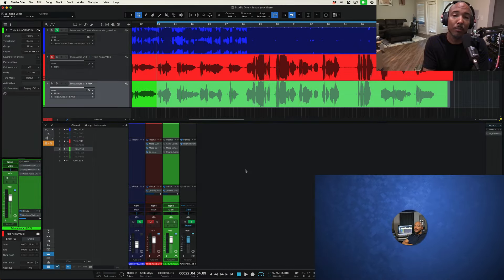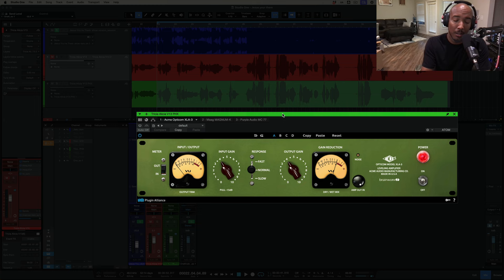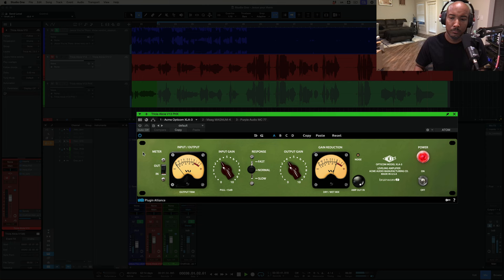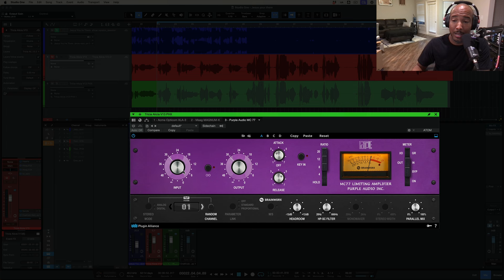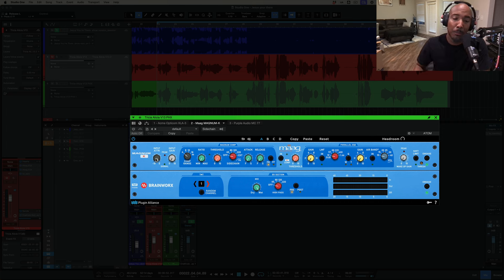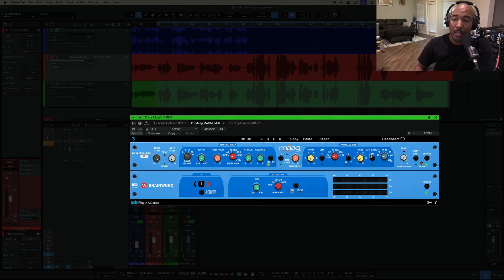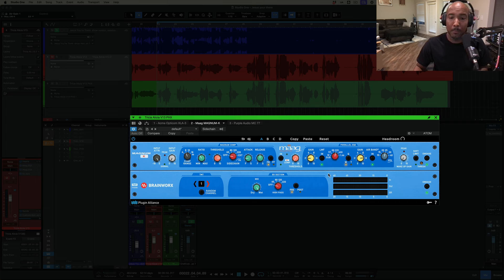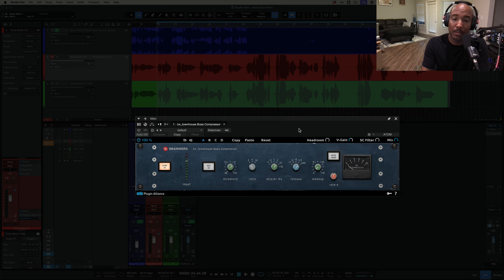Unbelievable Plugin Alliance Sale: Get Plugins For As Low As $11